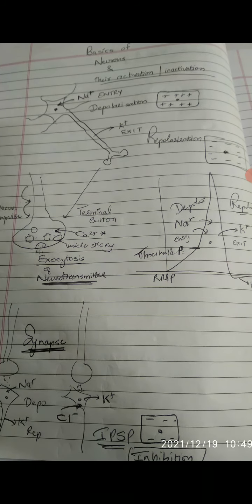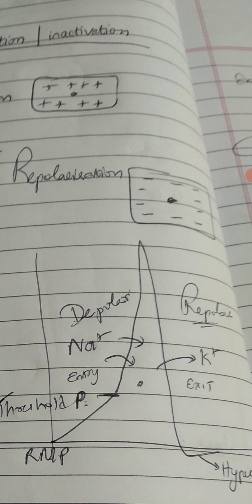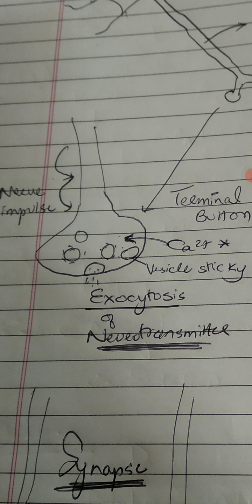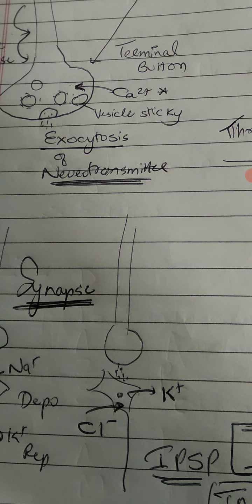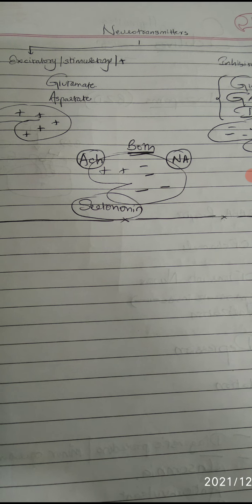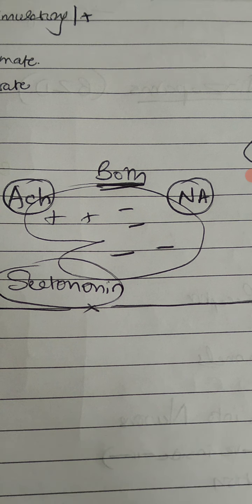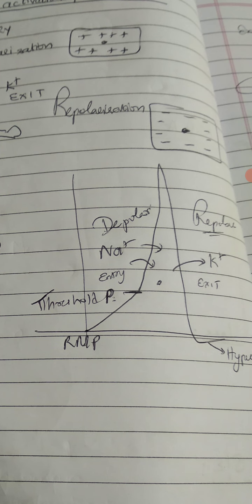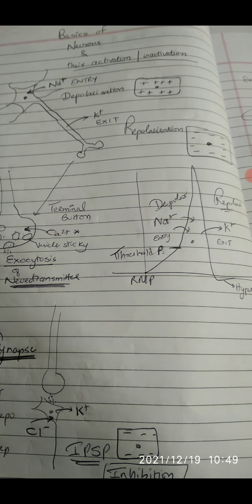Basics of neurons | Physiology of neurons | Drugs acting on neurons| EPSP| IPSP| Neurotransmitters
How the neurons gets excited or depressed. what causes the neurons to activate. what are the neurotransmitters| How there is production of action potential| EPSP and IPSP production|